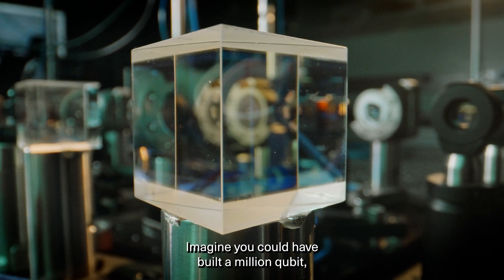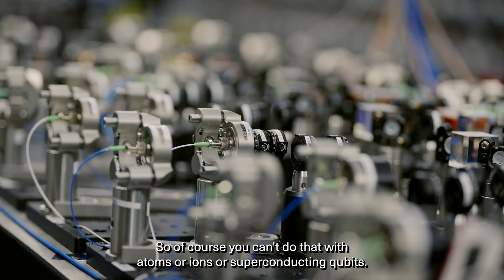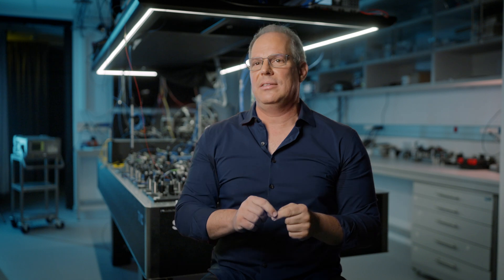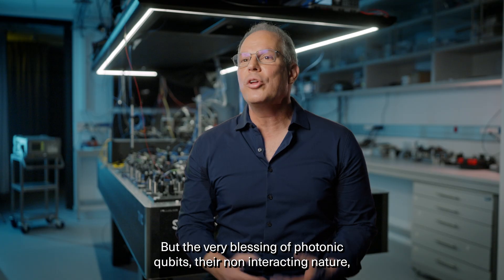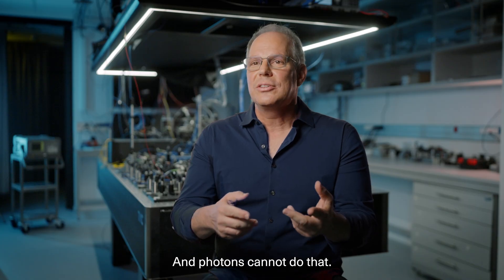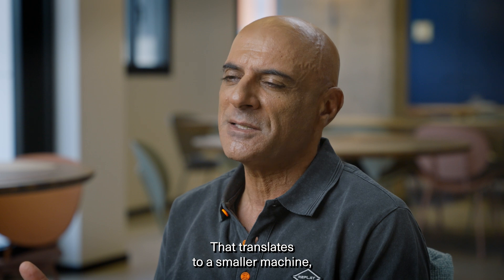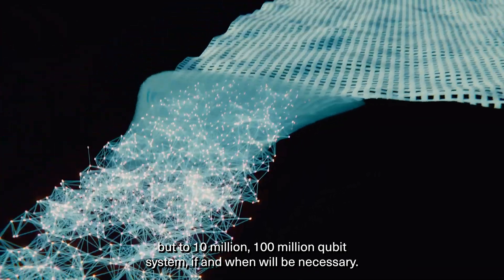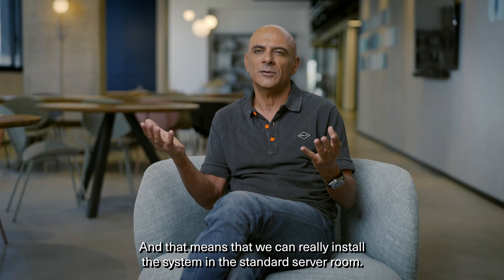🌟Part Four: Bringing Quantum Computing to Light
Photonic quantum computation heralds a new dawn in the quest to develop fault-tolerant, practical quantum machines, turning photonic challenges into areas of possibility.

Imagine quantum computers integrating into everyday servers, operating at room temperature, and achieving systems with 10-100 million qubits.

By shifting the paradigm from probabilistic limitations to deterministic, we can amplify photonic quantum computers' efficiency by up to four orders of magnitude!

This is the future—turning challenges of non-interacting photons into breakthroughs for scalable, efficient solutions. Learn more about photons paving the way forward in our latest video.